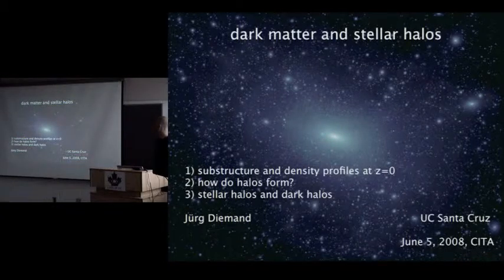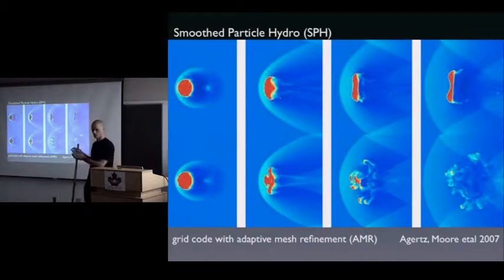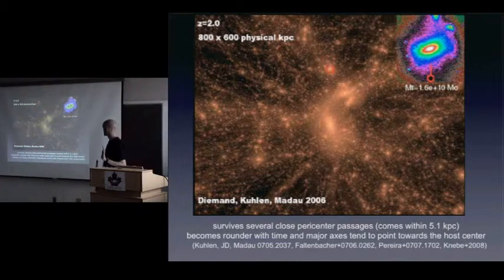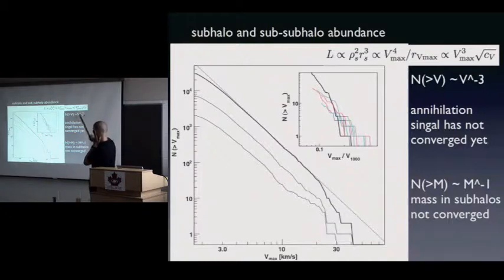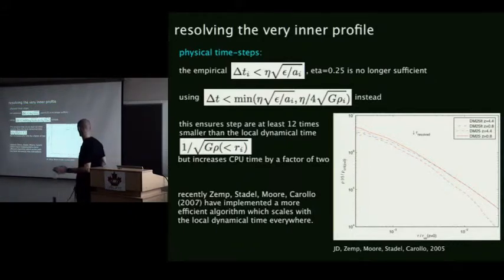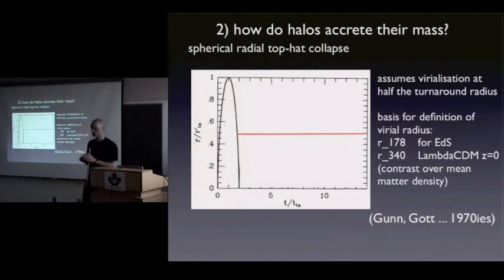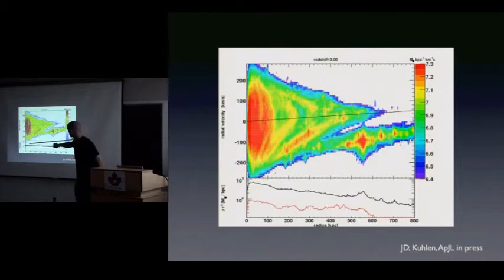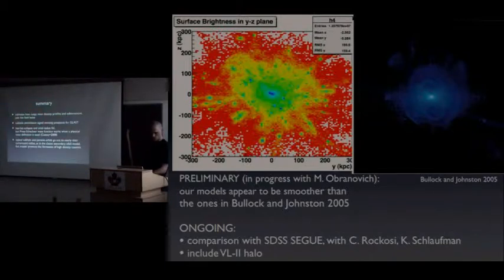CITA 71: Formation of cold dark matter halos and stellar halos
Title: Formation of cold dark matter halos and stellar halos
Speaker: Juerg Diemand
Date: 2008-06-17